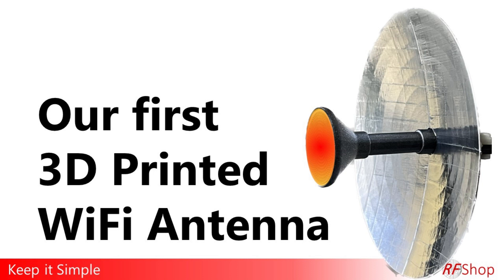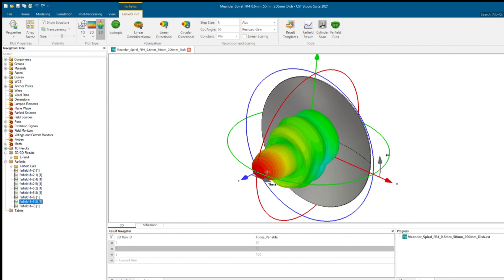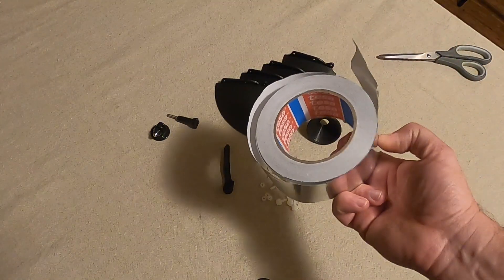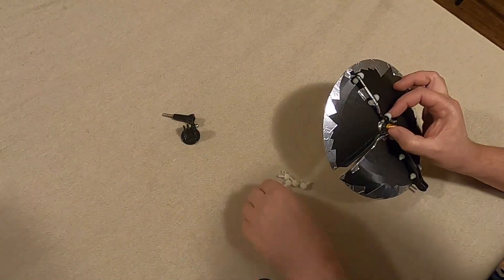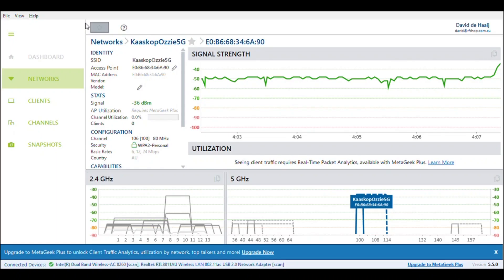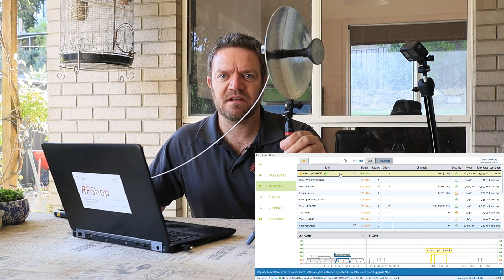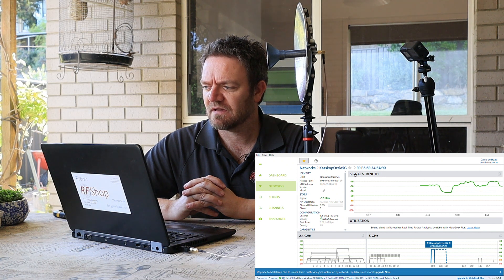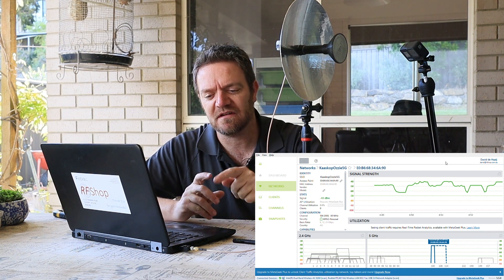Exploring 3D Printed Wi-Fi Antennas: A Journey into DIY Antenna Design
Join us on a fascinating journey into the world of 3D printed Wi-Fi antennas in this insightful video. Watch as we take our first step into creating a functional 3D printed Wi-Fi antenna, keeping the process simple and real. In this video, our expert enthusiast delves into the process of designing, 3D printing, and optimizing a Wi-Fi antenna for improved signal strength. Discover the intricacies of antenna design, from utilizing specialized software to metalizing plastic components, all within the comforts of a home setup. Follow along as we demonstrate the practical applications of directional antennas, showcasing their effectiveness in real-time Wi-Fi networks.

If you're interested in DIY antenna design, 3D printing, or have any questions about antennas, visit us at blackarttechnologies.com or get in touch with us. Don't miss out on this educational and inspiring journey into the world of antenna technology. Cheers and happy exploring!